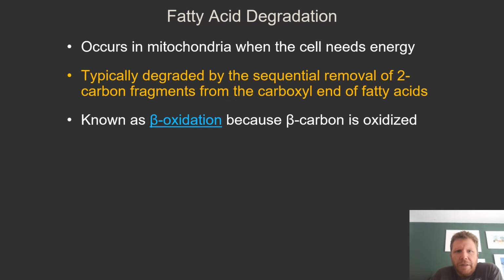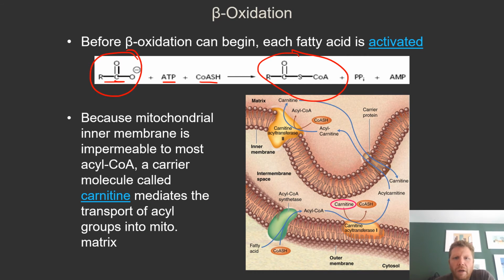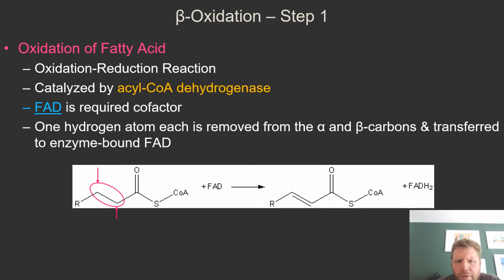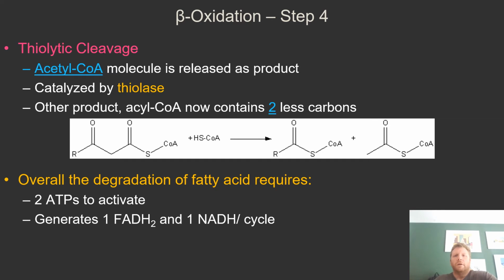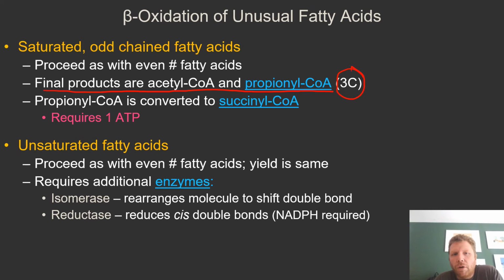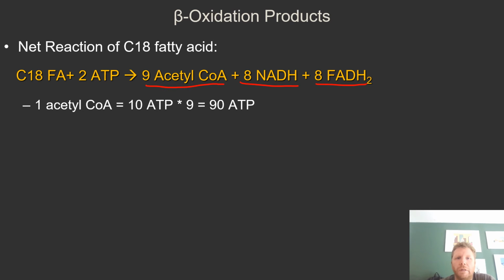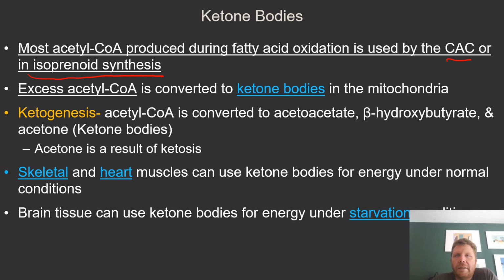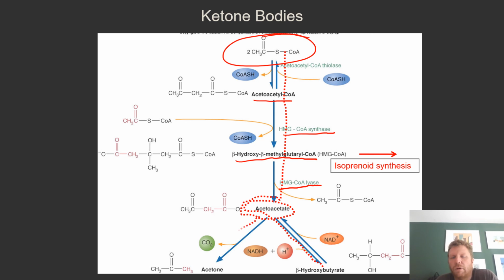CHEM 2350 - Lipid Metabolism pt 2